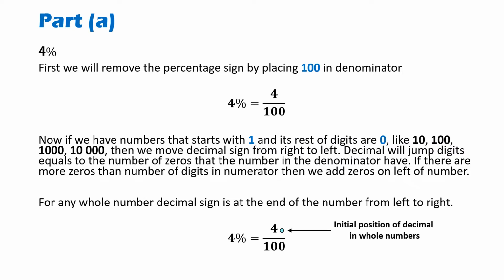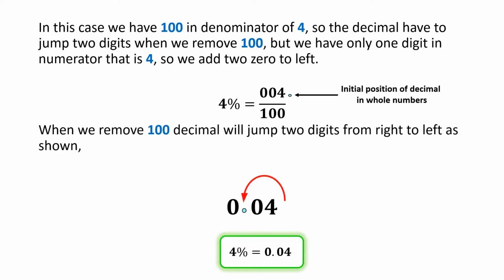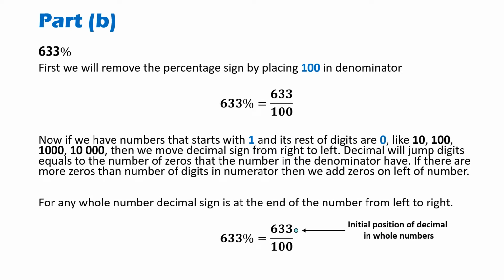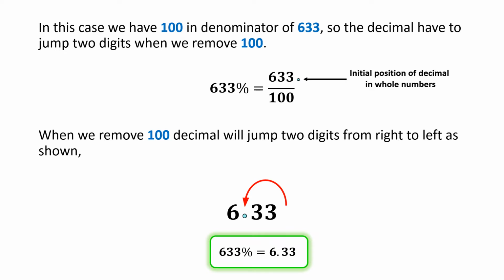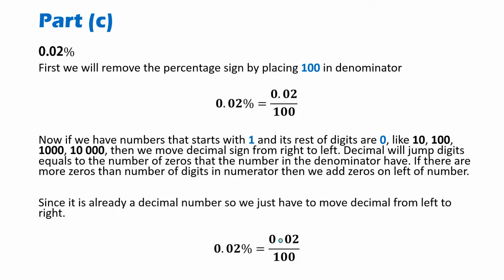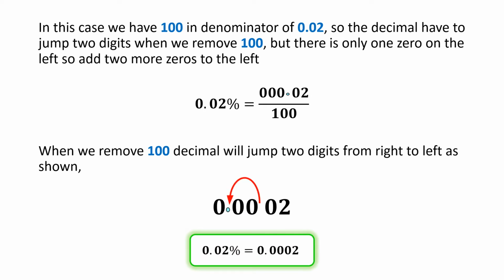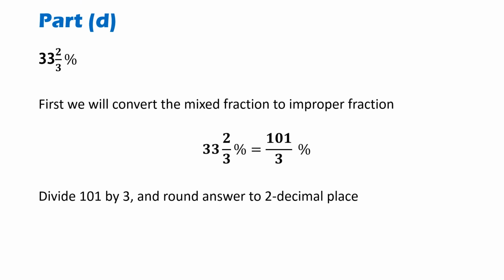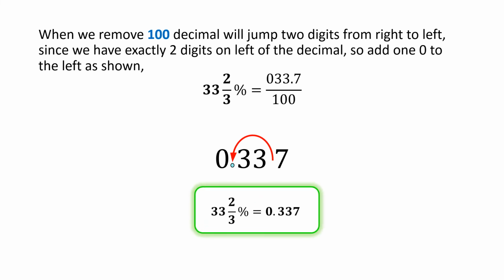TUTOR ONLINE OXFORD D1 NEW SYLLABUS MATHEMATICS BOOK 1 7TH EDITION CH08 PERCENTAGE EX8A Q2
Book Name: Oxford New Syllabus Mathematics book 1
Edition: 7th edition
Exercise: 8A (Percentage)
Question No.: 2